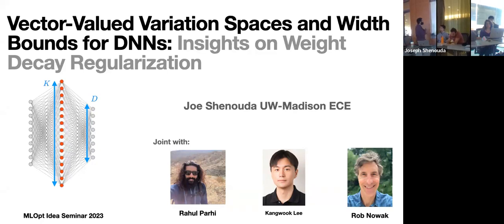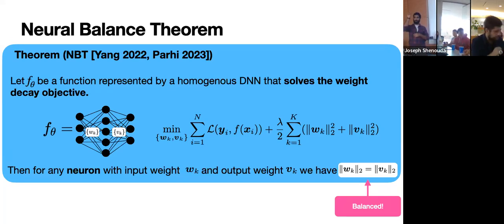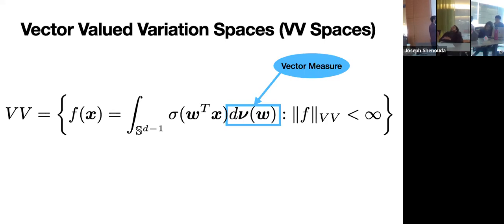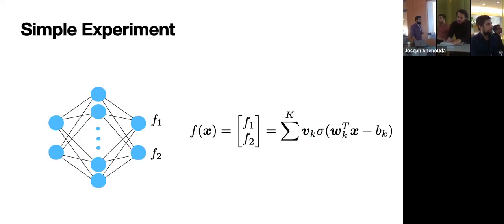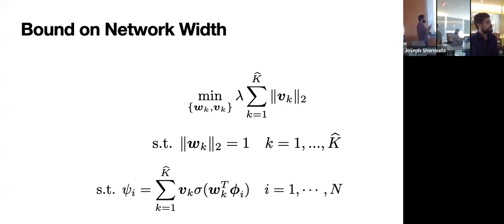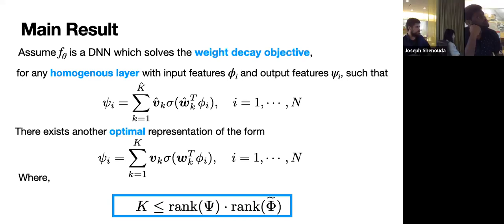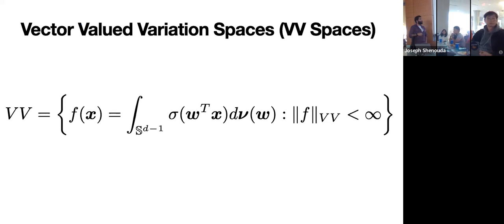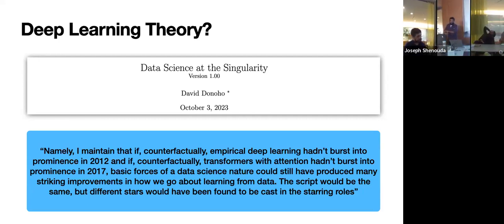Vector-Valued Variation Spaces and Width Bounds for DNNs: Insights on Weight Decay Regularization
Time: Oct 6, 2023, 12:30 PM CT
Speaker: Joe Shenouda from UW-Madison
Abstract: Deep neural networks (DNNs) trained to minimize a loss term plus the sum of squared weights via gradient descent corresponds to the common approach of training with weight decay. In this talk, I will discuss our new insights into this common learning framework. We characterize the kinds of functions learned by training with weight decay for multi-output (vector-valued) ReLU neural networks. This extends previous characterizations that were limited to single-output (scalar-valued) networks. This characterization requires the definition of a new class of neural function spaces that we call vector-valued variation (VV) spaces. We prove that neural networks (NNs) are optimal solutions to learning problems posed over VV spaces via a novel representer theorem. This new representer theorem shows that solutions to these learning problems exist as vector-valued neural networks with widths bounded in terms of the number of training data. Next, via a novel connection to the multi-task lasso problem, we derive new and tighter bounds on the widths of homogeneous layers in DNNs. The bounds are determined by the effective dimensions of the training data embeddings in/out of the layers. This result sheds new light on the architectural requirements for DNNs. Finally, the connection to the multi-task lasso problem suggests a new approach to compressing pre-trained networks.
Bio: Joe Shenouda is a Ph.D. student at the University of Wisconsin-Madison, advised by Professors Kangwook Lee and Rob Nowak. He completed his B.S. in Electrical and Computer Engineering at Rutgers University. His research interests include signal processing, machine learning, and deep learning.